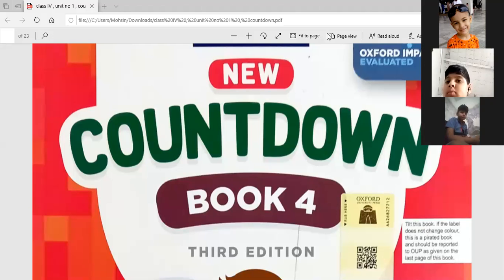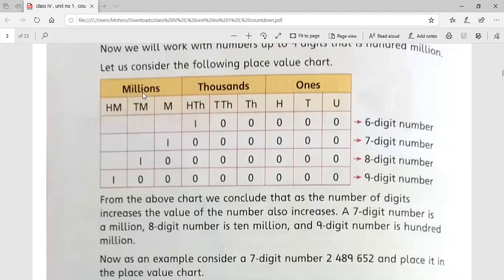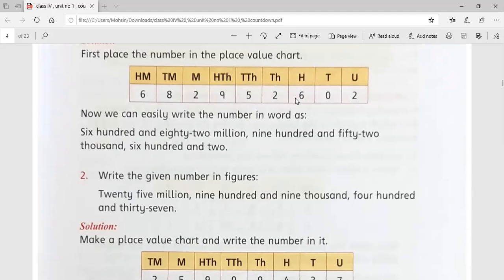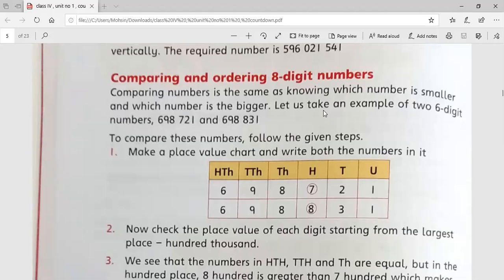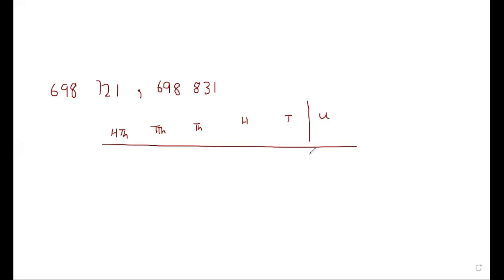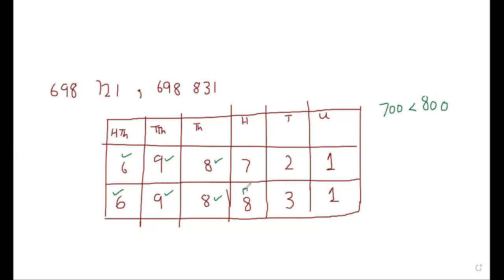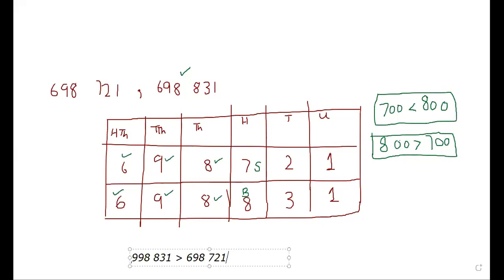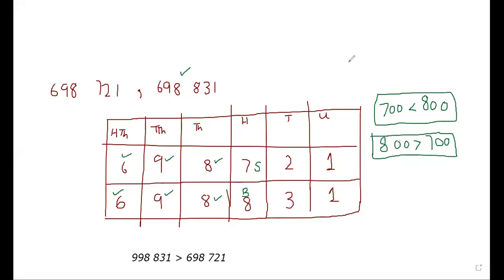Math , class IV ,Tuesday 25th May 2021